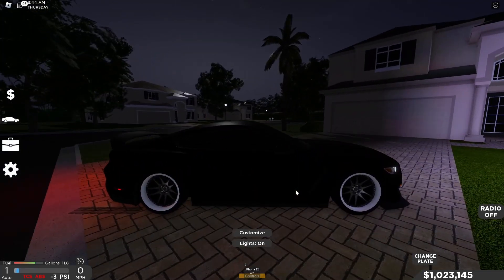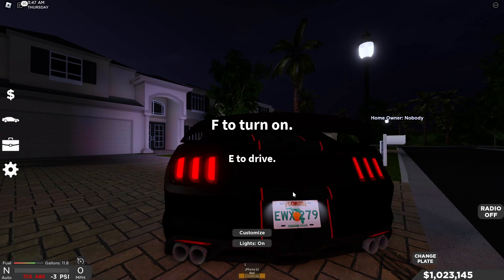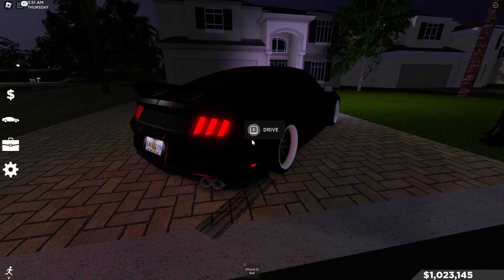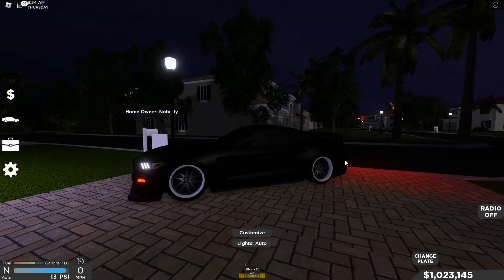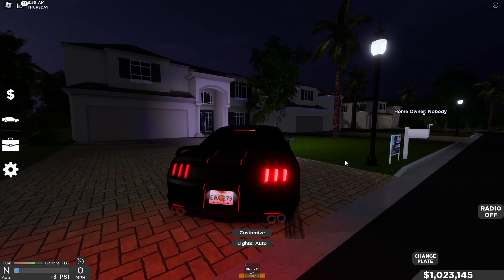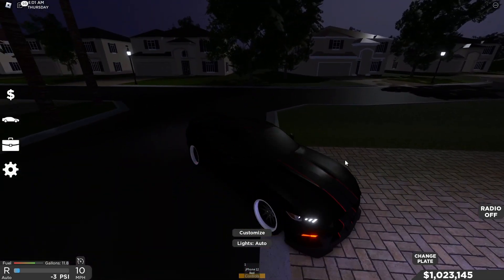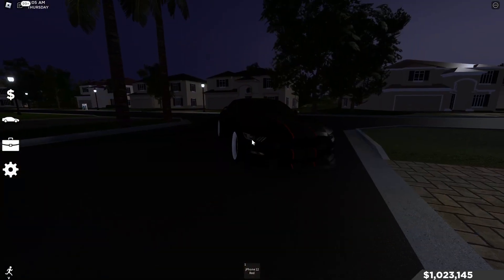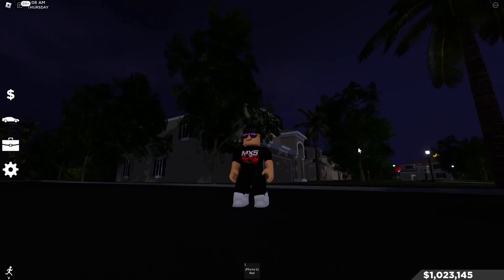Things In Southwest Florida That SHOULD Get Added But NEVER Will